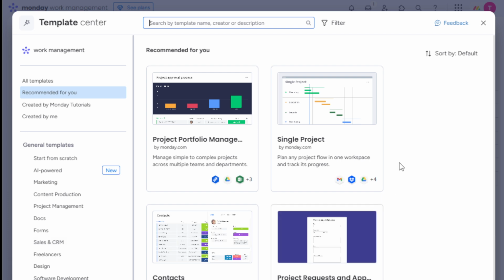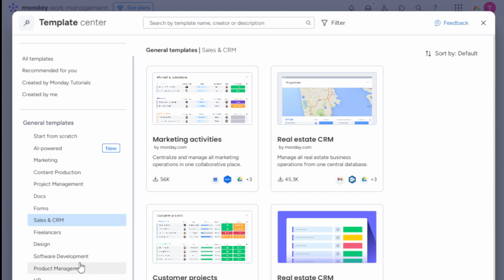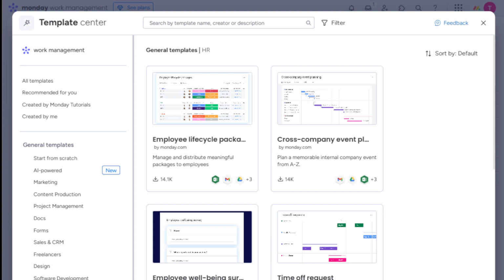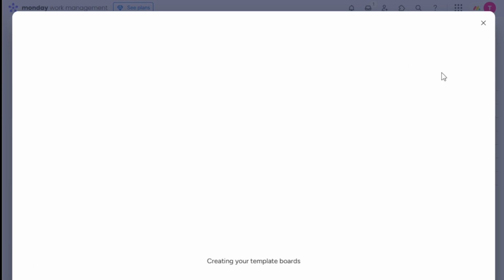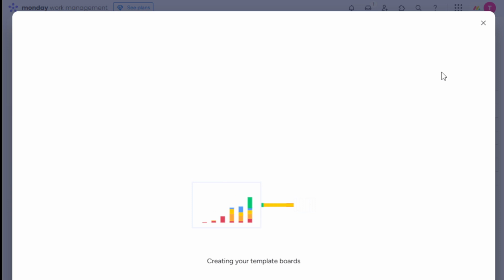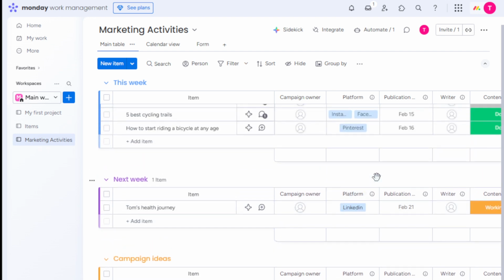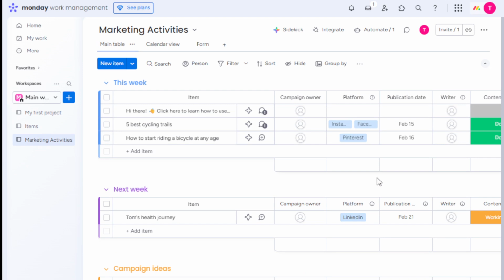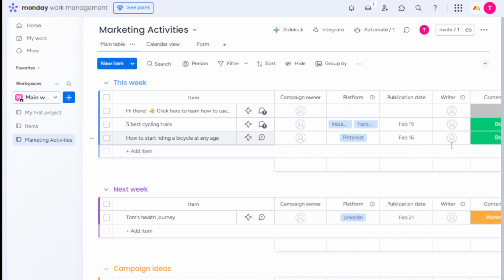How to Use Templates in Monday com Fast and Easy!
In today's video, I'm going to teach you how to use templates in Monday.com fast and easy! If you're just getting started with Monday.com or you're looking for ways to streamline your workflow using this robust tool, templates are a fantastic way to kick things off. They allow you to quickly set up a structured workspace tailored to your specific needs, without having to start from scratch every time. Let's dive into the process step-by-step.

First, when you find yourself within your Monday.com workspace and you're ready to add something new, you'll want to begin by clicking the "+ Add" button in your navigation menu. This is your gateway to expanding your workspace capabilities, and in this instance, we are particularly interested in selecting “Choose from Templates.” This option opens up a world of possibilities, offering various pre-designed layouts that cater to different needs and scenarios.

Now that you’ve reached the templates section, you’ll find yourself browsing through an organized gallery. Here’s where Monday.com gets really exciting. You’ll find templates categorized to fit different use cases, such as CRM, Project Management, or HR, among others. Categorization makes it particularly convenient to pinpoint exactly what you need without wading through irrelevant options. If you're managing a team, for example, you might look into Project Management templates. If you're handling customer relations, then CRM templates will be your go-to choice.

Once you've identified the category and specific template that best suits your needs, it's time to bring that template into your workspace. To do this, simply click "Use Template." This action will instantly implement the pre-designed layout, task setups, and any automated workflows that come with that template, right into your workspace. It’s designed to save you both time and effort, letting you focus more on what matters most—getting the job done.

After your template has been successfully added to your workspace, your next move is to customize it. Templates are great starting points but tailoring them to fit your team's unique workflow maximizes their potential. Go ahead and edit the template to align with your projects. You can modify and rename the board to better reflect the tasks and objectives at hand, ensuring clarity for anyone in your team who is collaborating on this board. Whether it's adjusting column names, adding new fields, or reordering sections, feel free to make those changes so the board perfectly adapts to your operational style.

And there you have it! By following these simple steps, you've unlocked the power of Monday.com templates and given your workflow a head start. Exploring templates and customizing them is a fantastic way to enhance efficiency and collaboration in your projects. Thank you for joining me, and I hope you found this guide helpful in maximizing your productivity with Monday.com.